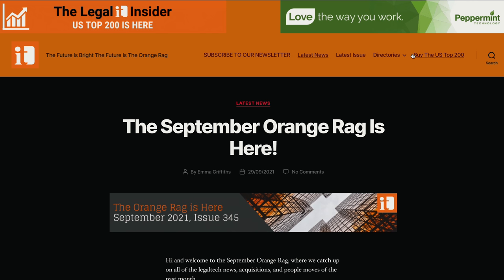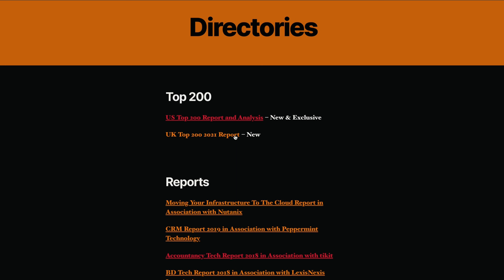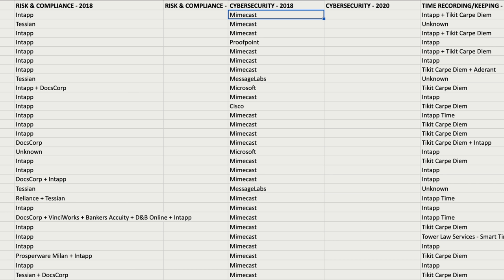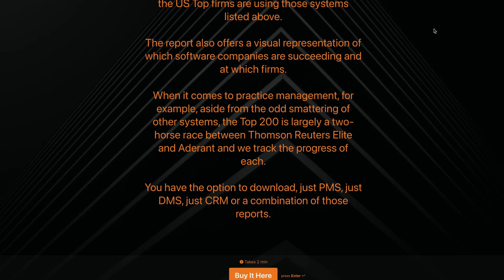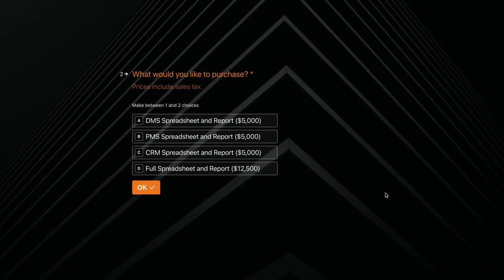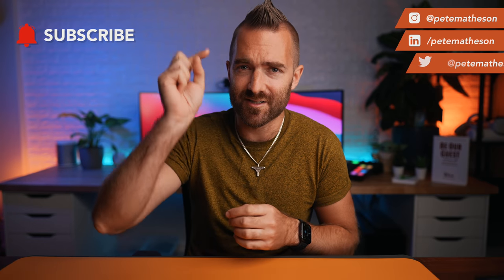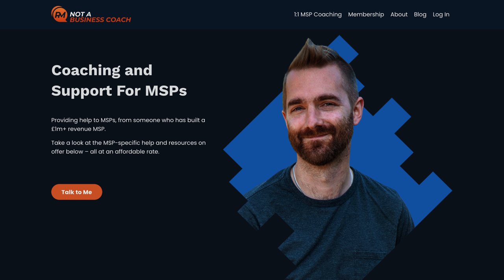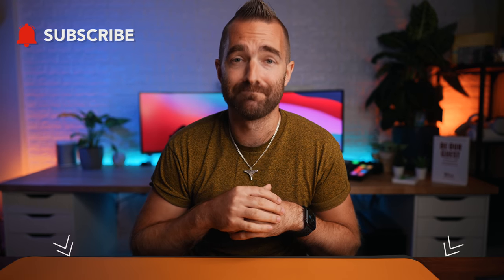Watch this now if you work with Legal Firms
This ONE thing can help you work with Legal Firms, Lawyers and Solicitors across the globe. Using this information, you can tailor your approach and be sure to stand a great chance at winning clients.

MY TOP RECOMMENDED TOOLS:
🛒 The Best Cloud Storage
🛒 The Best 4K HDMI Streaming Stick
🛒 The Best Cloud Backup

🌵 NEW HERE? 🌵
My name is Pete and from 2011, I started and grew an IT Support and Services Company from £0 to over £1m in turnover before selling the business in 2020. New video's every week! I upload vlogs, tech reviews, how-to / behind the scenes technology videos.

--SMPOST--MSPs! This ONE thing can help you win more Legal clients. 👇🏼